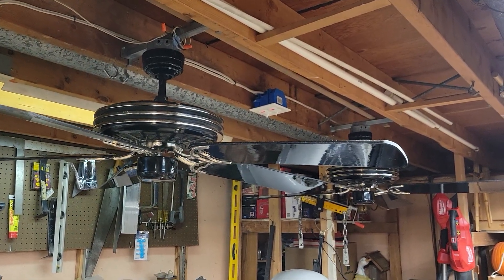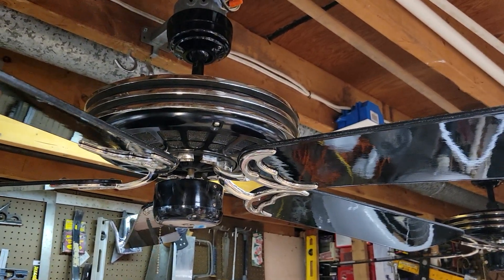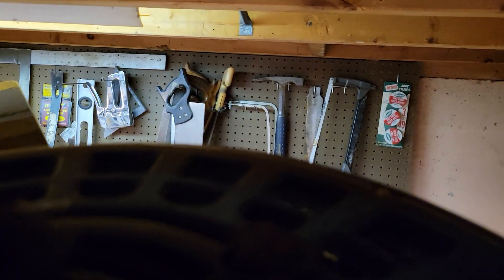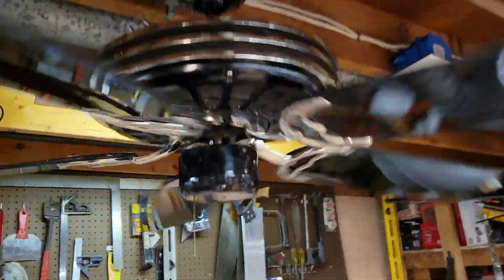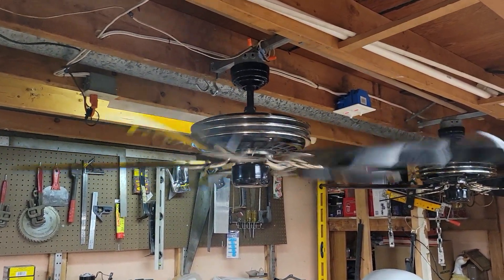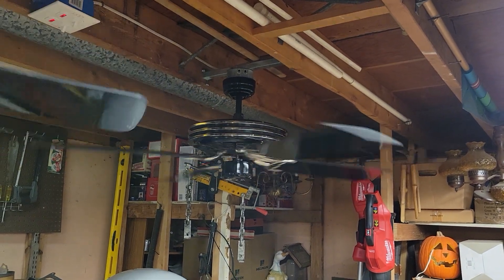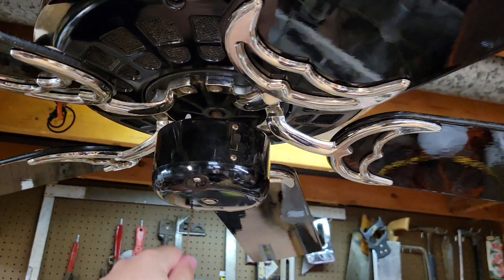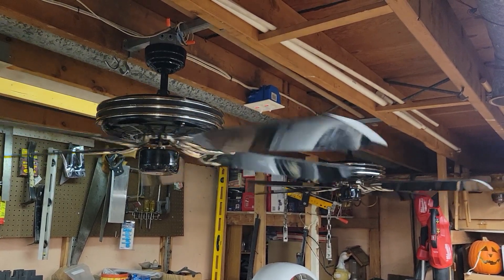NuTone Elegance 52" Ceiling Fans Revisit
Revisiting per request my two 52" black and chrome NuTone Elegance ceiling fans from 1988.